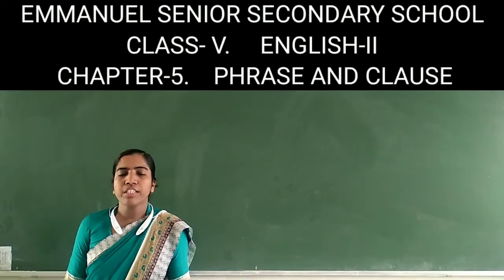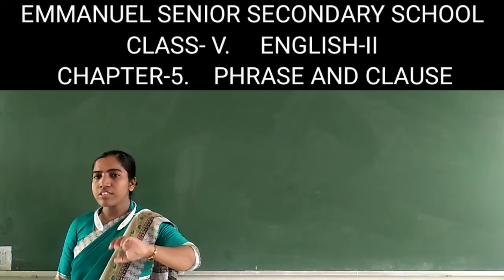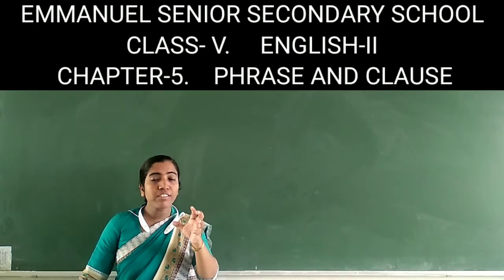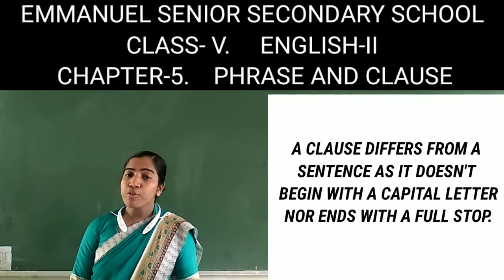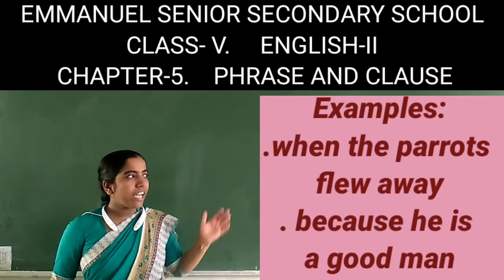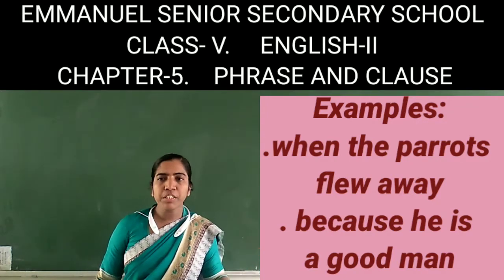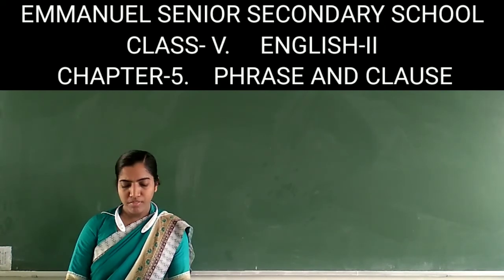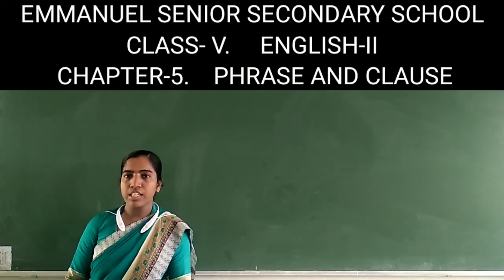DAY-20// ONLINE CLASSES// CLASS V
English-II // CHAPTER-5//21/08/2020